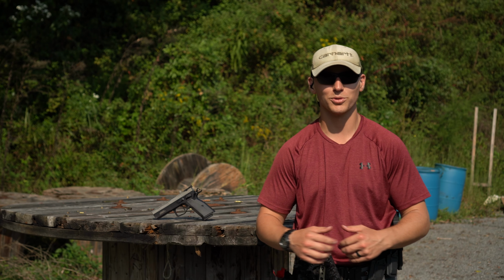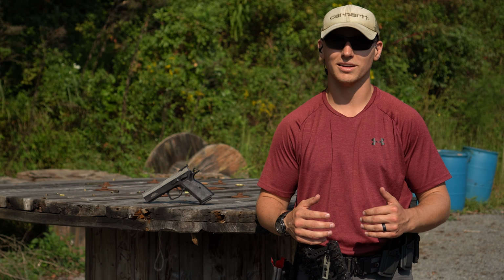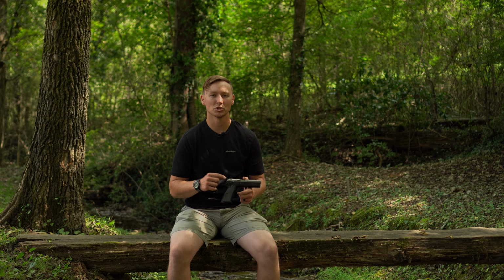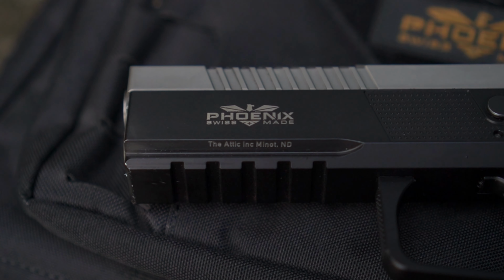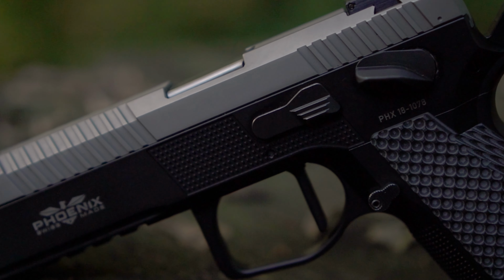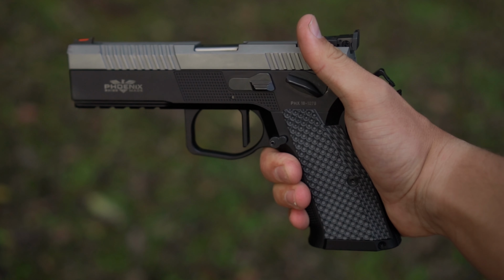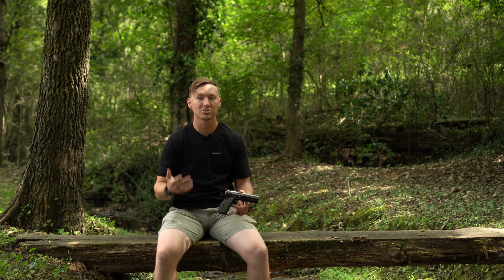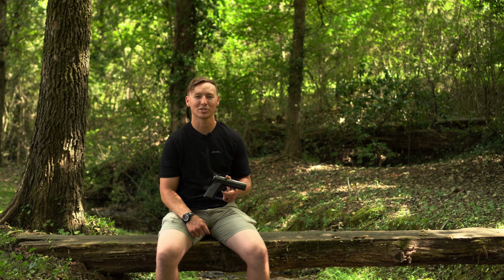SWISS PERFECTION! Phoenix Redback Ultralight SAO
Hey y'all!

Thanks for checking out my review of the Phoenix Redback Ultralight SAO! This pistol is a looker, but on top of that, it's a great shooter too!

Thanks for helping me cross my goal of 1,000 subscribers to hit monetization levels!

Make yourself better today!